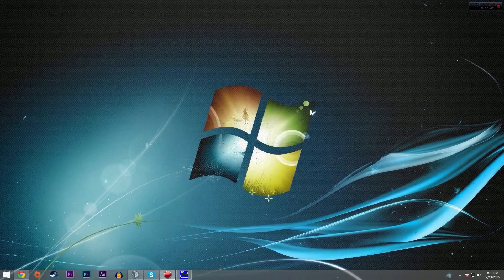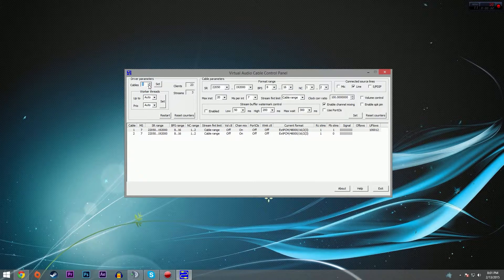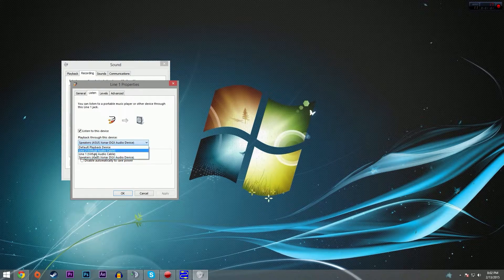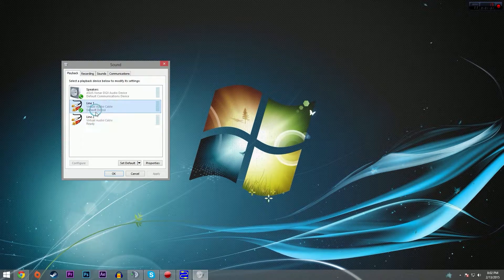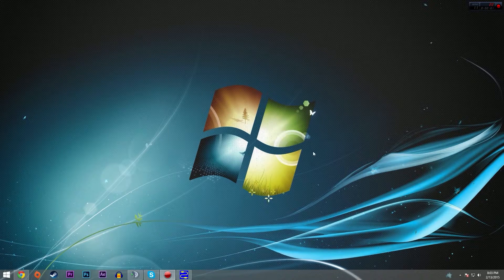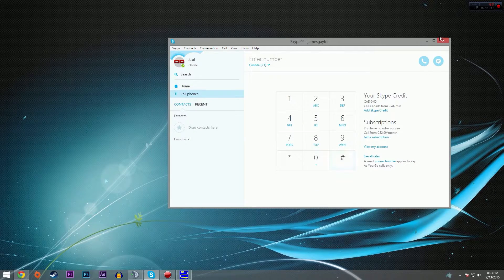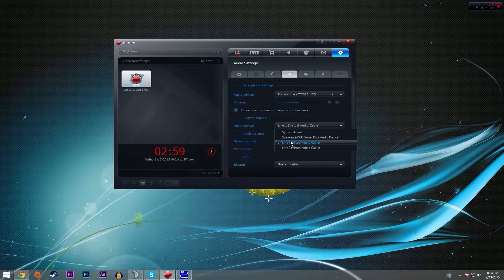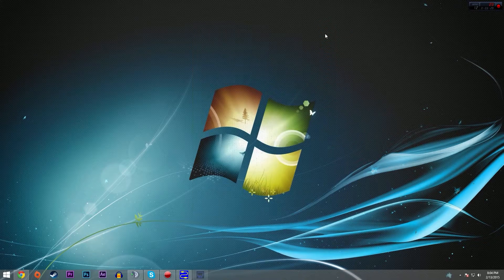How To Record PC Gameplay Without Skype/Teamspeak Audio - Virtual Audio Cables Setup Guide/Tutorial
**UPDATE** This DOES work with Shadowplay! Shadowplay, with the game sound option selected, will record your default audio device. So if we have Skype/Teamspeak coming through line 2, and line 1 as our default audio device, then we are golden. After you set this up, you will need to restart Shadowplay, and it should all work nicely :)

How to record games without voice chat overlapping game sound!

There are many guides on YouTube as to how to accomplish this. But I feel that many of them are overly long and waste a lot of time. I wanted to make a be all end all video for setting up virtual audio cables to cancel Skype/Teamspeak audio in your videos. I hope that you have found this helpful!